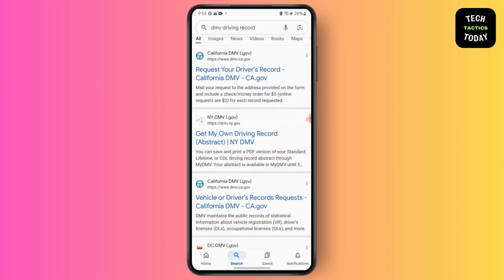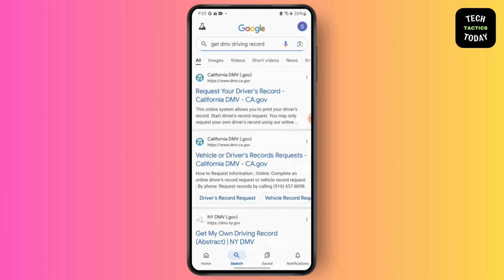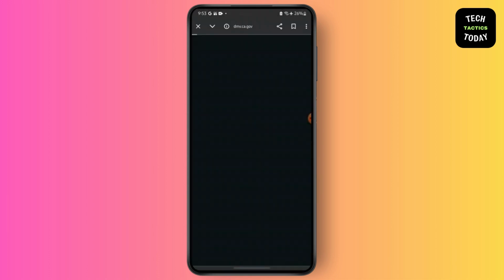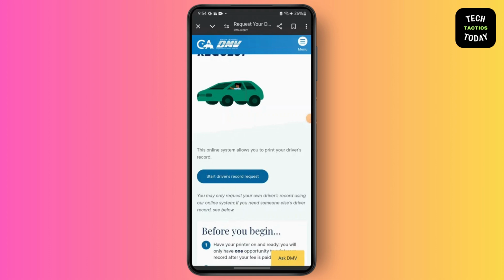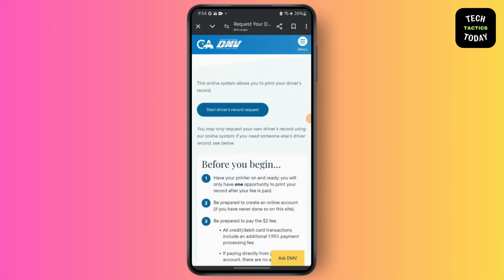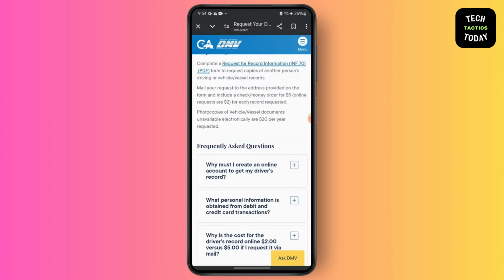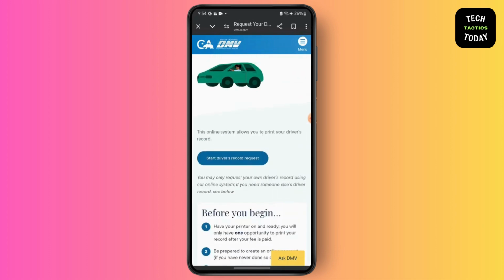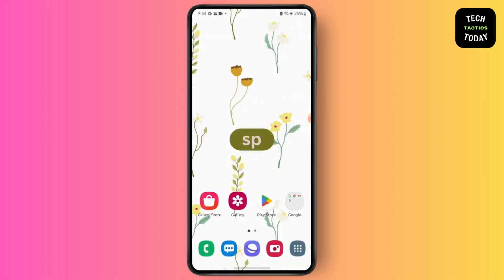How to Get Your DMV Driving Record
Welcome to our step-by-step guide on how to get your DMV driving record! Whether you need your driving record for personal reasons, to clear up a dispute, or for job applications, this video will walk you through the process. We’ll show you how to obtain your driving record online, in person, or by mail, and provide you with tips on what information you need to have ready.

What You’ll Learn:
How to request your DMV driving record online
How to obtain your record by mail or in-person
The types of driving records you can request (full, partial, or abstract)
What information you need to access your DMV record
Tips on resolving errors or discrepancies in your driving record
Timestamps:
00:05 What is a DMV driving record?
00:20 How to get your driving record online
00:45 How to get your record by mail
01:00 How to request your record in person
01:15 Types of driving records (full, partial, or abstract)
01:30 What information you need to request your driving record